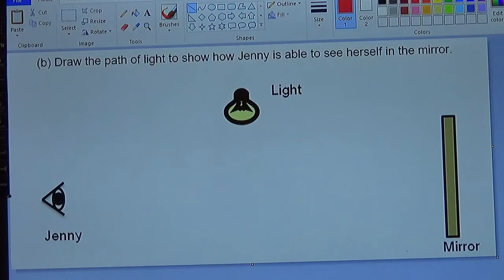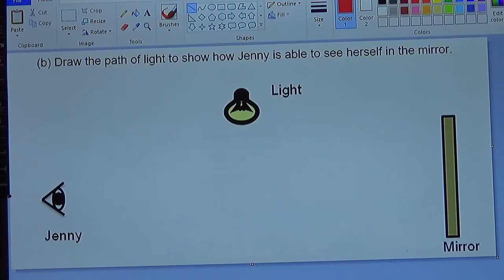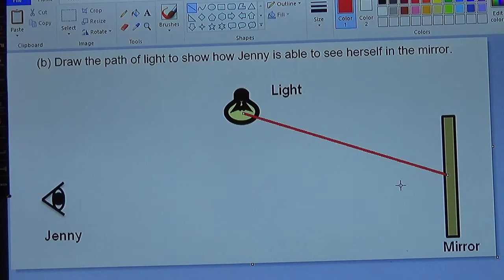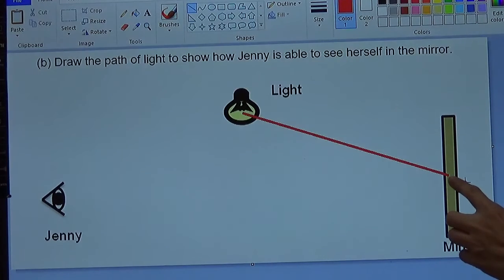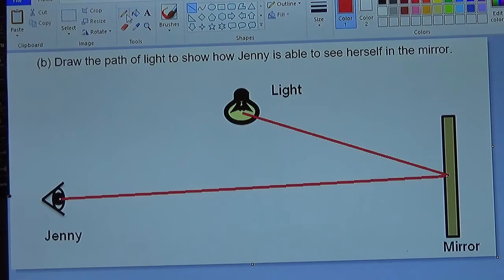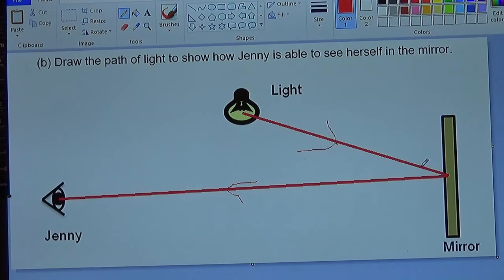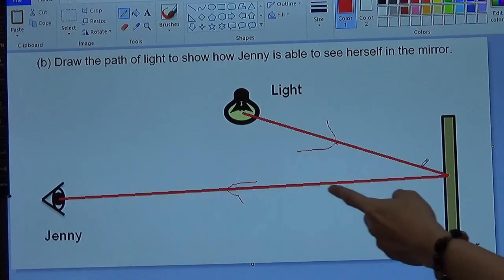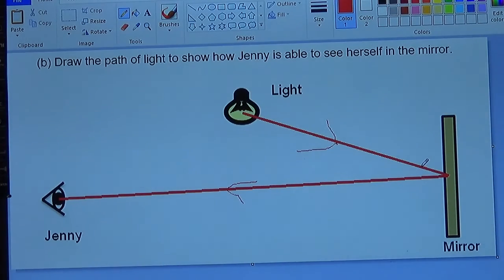P4 Science - Reflection of light video 2/2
Drawing the path of light.